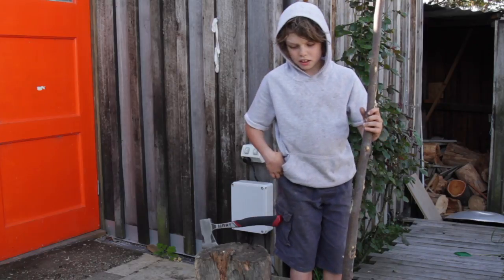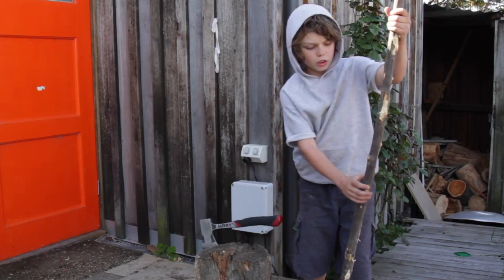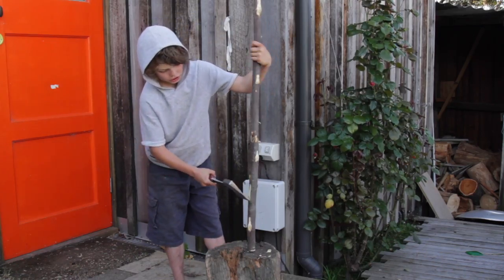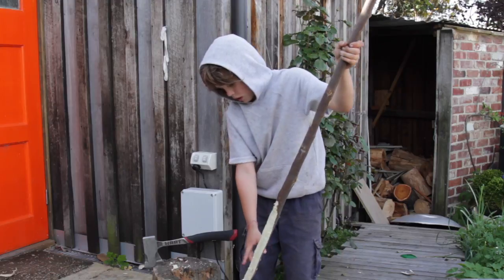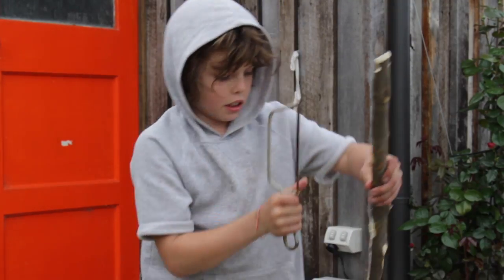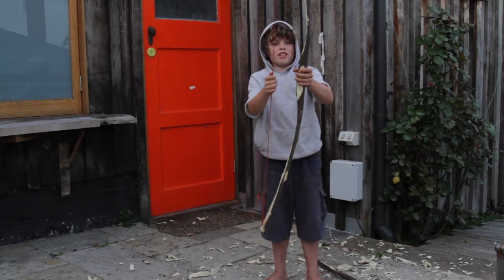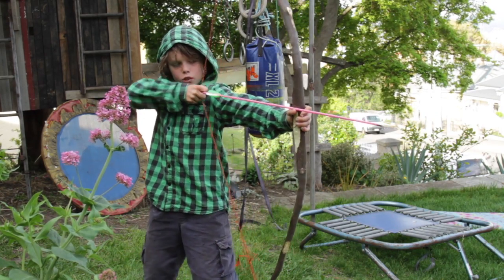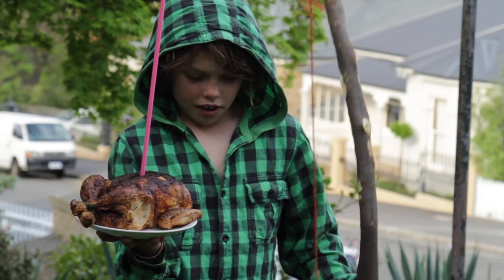How To Make A Bow - MyState Student Film Festival 2017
This film was made by Year 4 student Spike from Gouburn Street Primary School , Tasmania for the 2017 MyState Student Film Festival in the Junior (K-4) category.

Help this film win the People's Choice Award by watching it, sharing it and giving it your 'thumbs up' by Monday 27th November 2017! This will all count toward its score and increase the film's chance of winning the MyState Student Film Festival People's Choice Award.